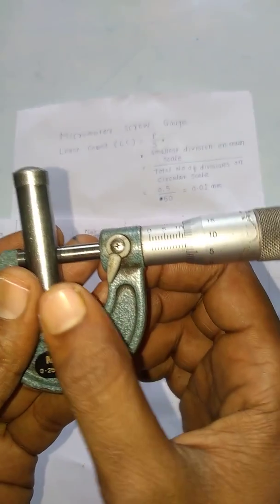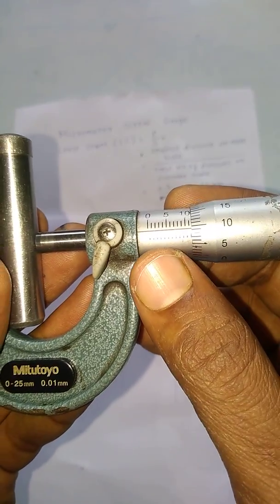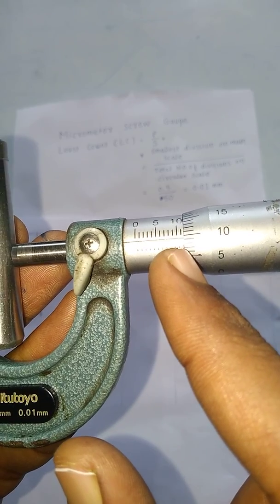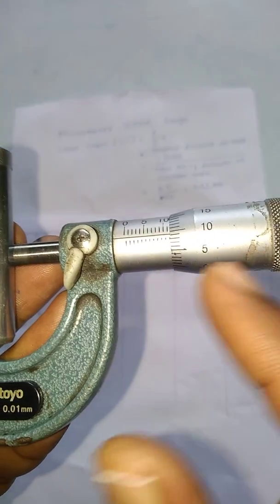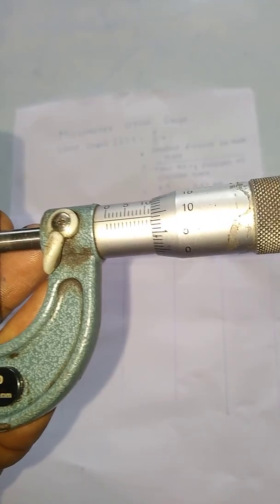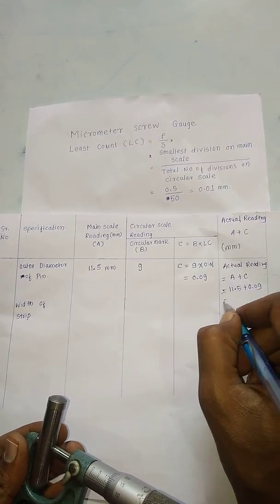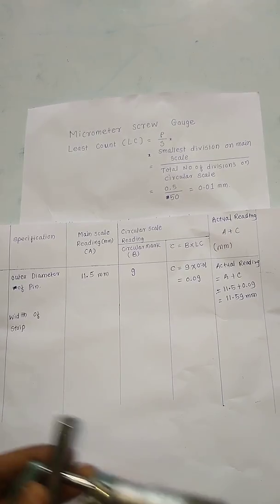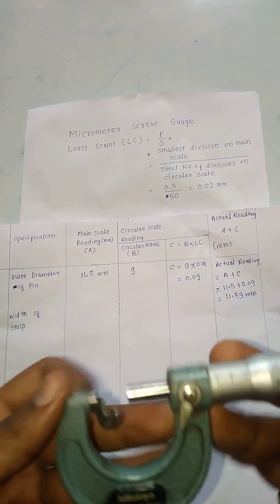Micrometer Screw Gauge - Least Count - How to use Micrometer Screw gauge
How to use micrometer screw gauge